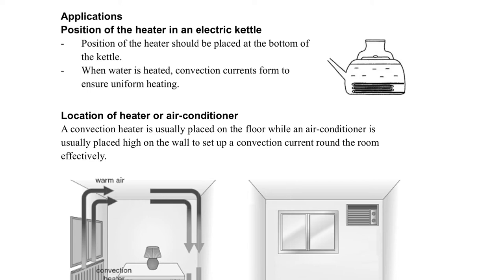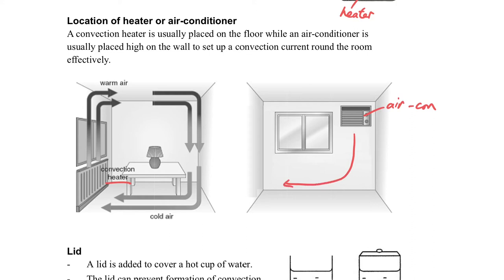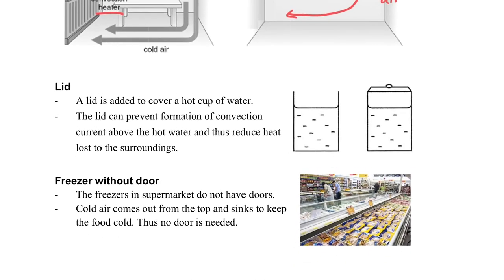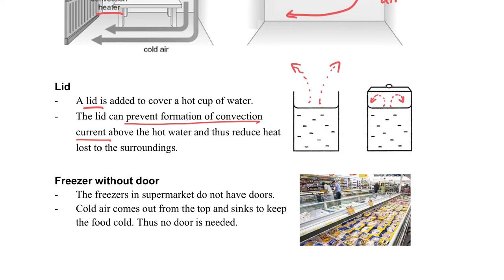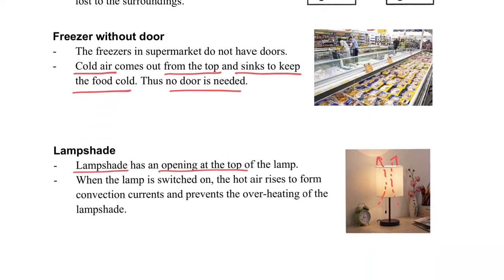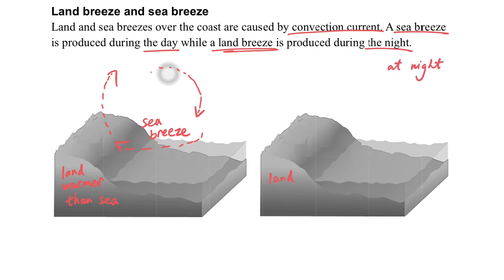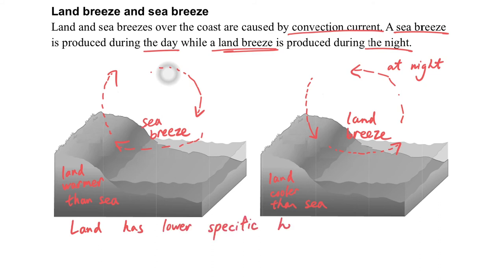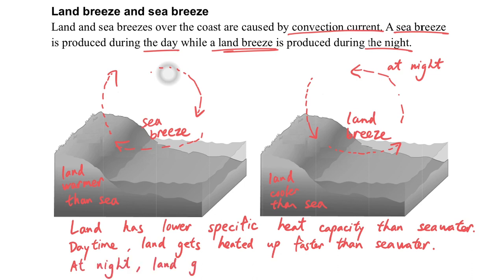Heat Transfer Process (Part 8.8 Application of convection)